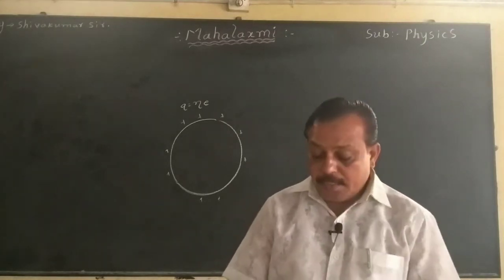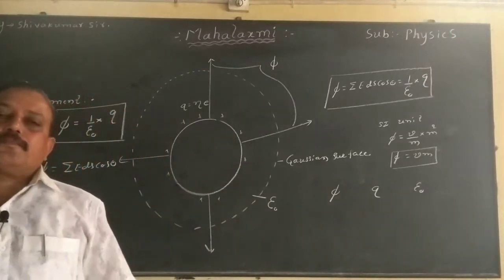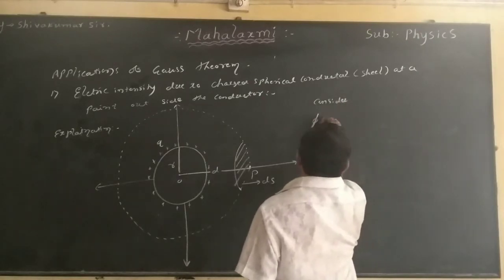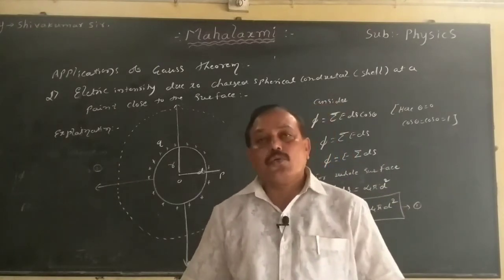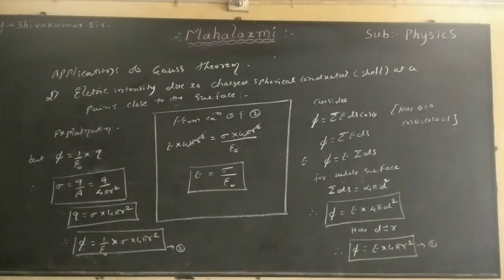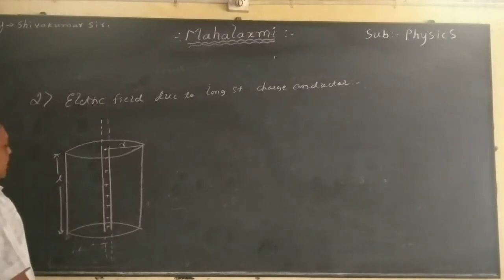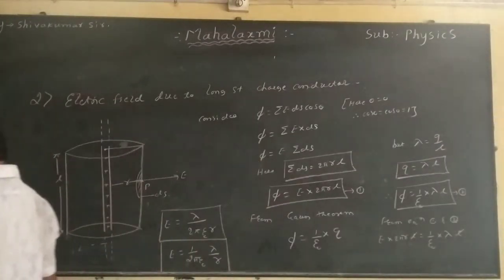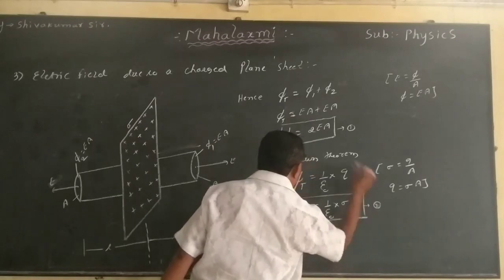Electric charges and fields|Lecture 07